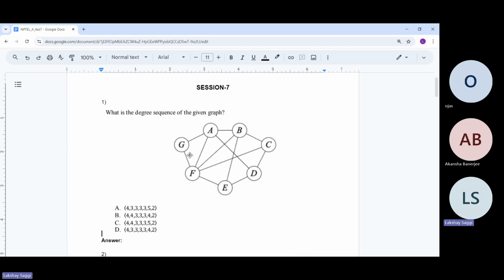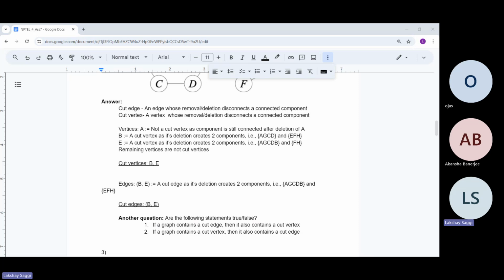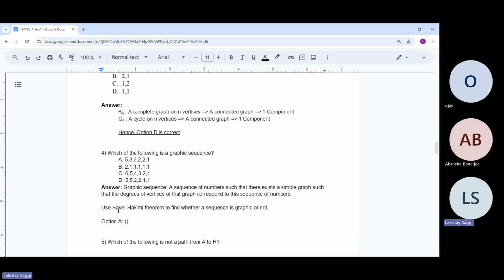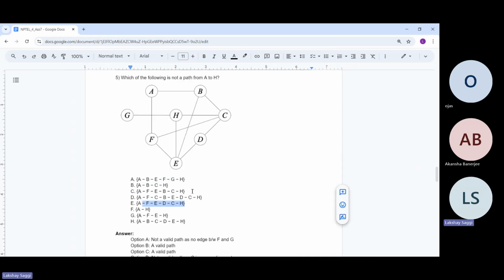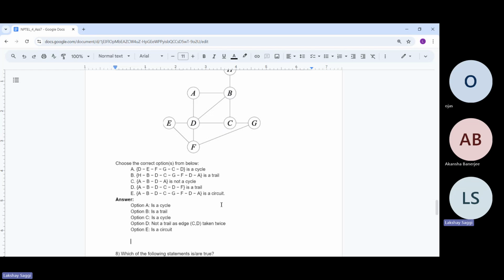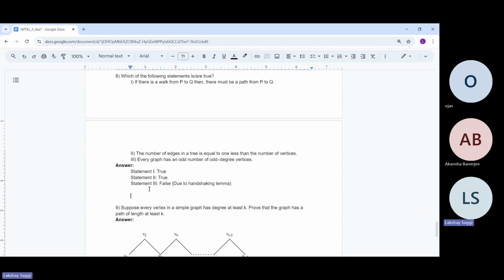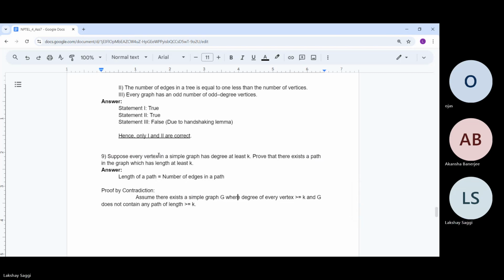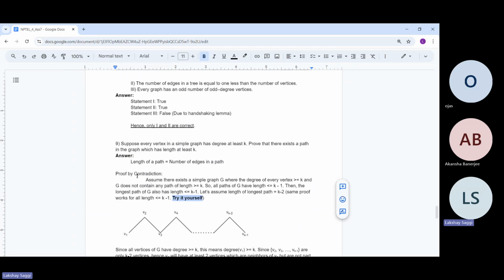noc24-cs92: NPTEL Discrete Maths - Session 7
Problem Solving Session 7 of NPTEL Discrete Maths Course. In this session, we discussed problems related to Graphs.